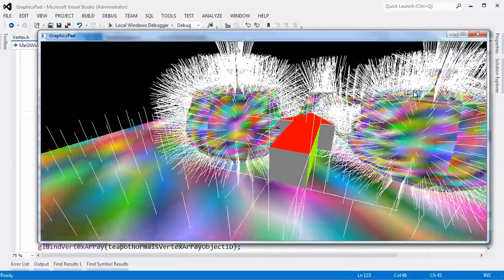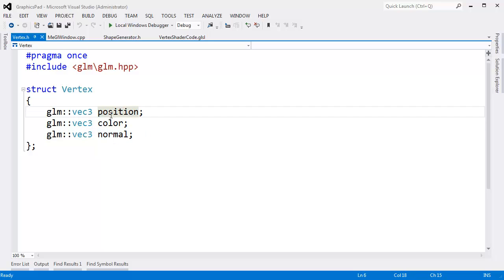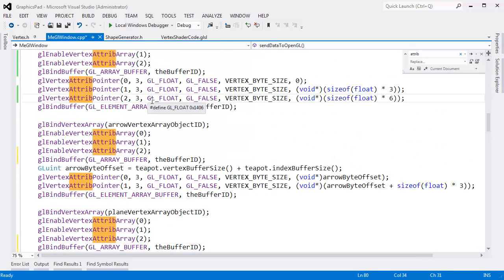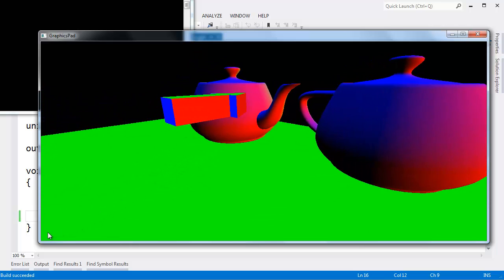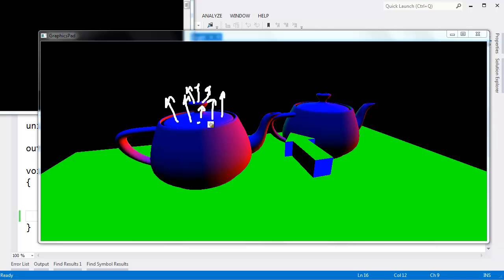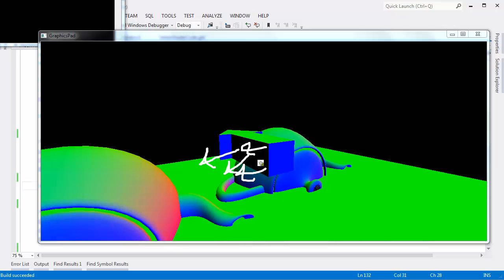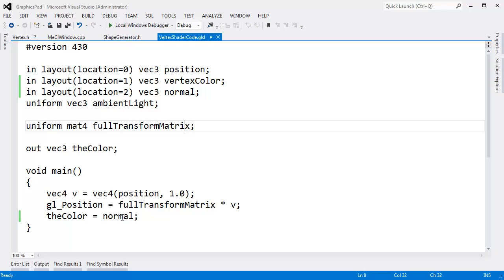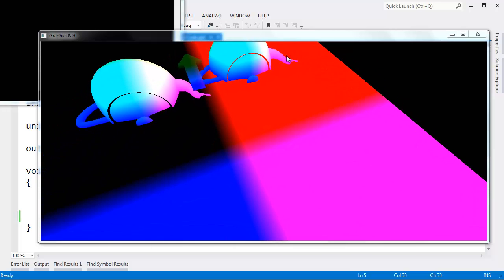Vertex Position Normal Color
Shows viewing vertex positions as surface normal colors.